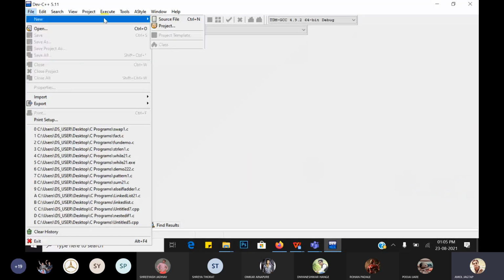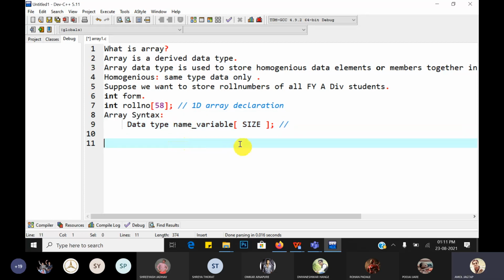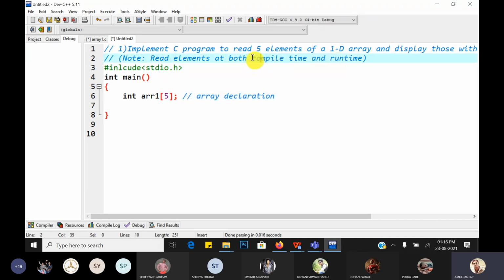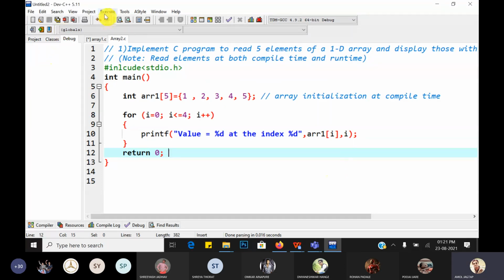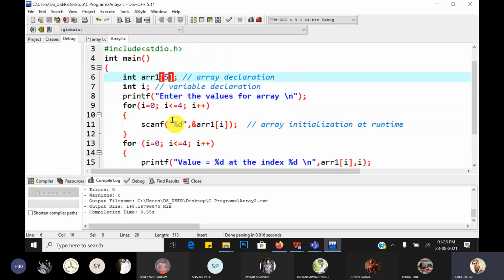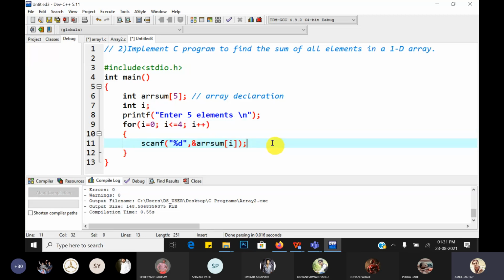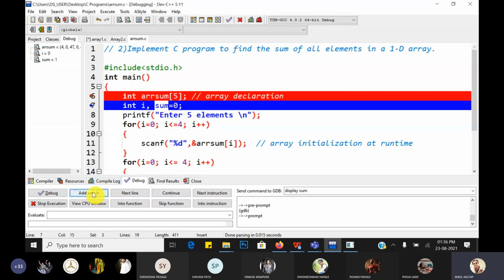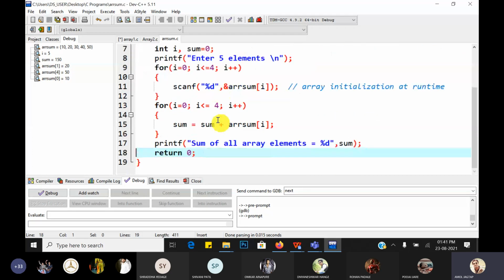Lecture 12: 1D Array in C Language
Array:
5.1. Need of an array:
In C programming, one of the frequently arising problem is to handle similar types of data. For example: If the user want to store roll numbers of 20 students. This can be done by creating 20 roll number variables individually but, this process is rather tedious and impracticable. Because we have create roll number variable using different names like rollnumber1, rollnumber2, .., rollnumber20 and so on. But if roll numbers are more than that then it is very difficult to declare the variables and keep the track of that variable. So tackle this type of problem in C programming new concept arise called as arrays.

5.2. Definition of an array and what is an array?
Array is a collection of homogeneous data element stored in a single entity called as array. That is in an array either all elements are of integer type or float type or character type. You can store group of data of same data type in an array.
Array of characters is also called as string.
Array size must be a constant value. Array size must be specified at the time of array declaration. Always, Contiguous or adjacent memory locations are used to store array elements in primary memory. It is a best practice to initialize an array to zero or null while declaring, if we don’t assign any values to array.
Examples of C Arrays:
int a[10];       // integer array of size 10
char b[21];    // character array i.e. string of size 21
float c[3][4]; // two dimensional float array of size 3 by 4 means 3 rows and 4 columns

5.3. Types of C arrays:
There are 2 types of C arrays. They are,
1. One dimensional array:
2. Multi-dimensional array
a. Two dimensional array
b. Three dimensional array
c. Four dimensional array etc.

5.3.1. One dimensional array in C:
5.3.1.1. One dimensional array declaration:
One dimensional array declaration syntax is as follows:
Data_type  name_ of _array [size_of_array];
Elements in an array are always stored in contiguous memory locations.
Array declaration of 10 integer array elements are shown as:
int  a[10];
Here 10 is size of an array. Here array index starts from 0 and last element having index (size-1). In above example last index of array element is 9. In C language array bounds are not strictly checked so its programs duty to check the array underflow and array overflow conditions.
While declaring an array size is must. If we can not specify array size shown in as following:
int  a[ ]  ;
Then it gives you syntactical error.
But when array is initialized, at array declaration time itself then array  size  is  not mandatory as shown below.
int    a[ ] = { 10,20,30};
Here compiler counts the number of elements in array and automatically assign the size to array a. And it does not gives you any error.
C performs no bound checking and therefore case should be exercised to ensure that the array indices are within the declared limits.

5.3.1.2. Initialization of one-dimensional array at compile time:
Arrays can be initialized at declaration time in this source code as:
int rollnumber[5]={21, 14, 34, 31, 41};
It is not necessary to define the size of arrays during initialization is shown in following example.
int rollnumber[]={21, 14, 34, 31, 41};